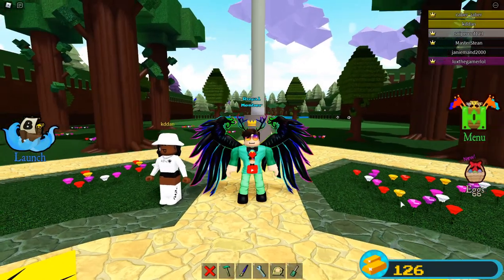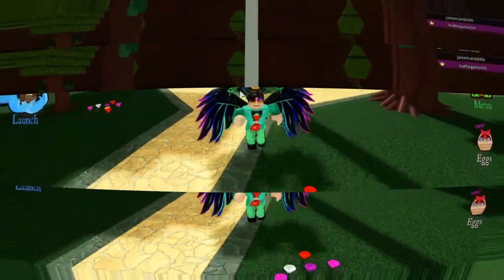HOW TO TRAP PEOPLE IN BUILD A BOAT FOR TREASURE!